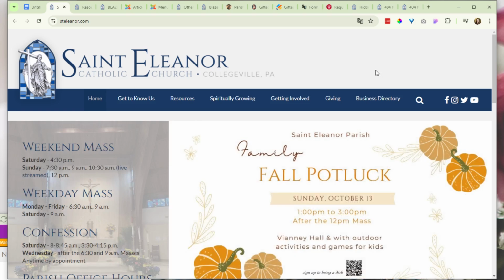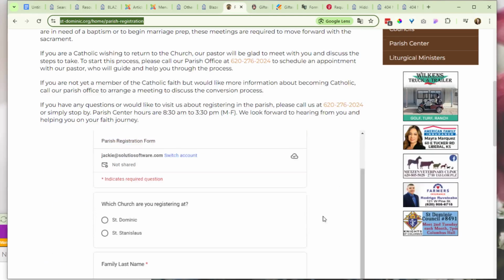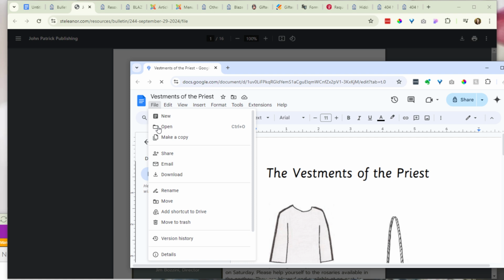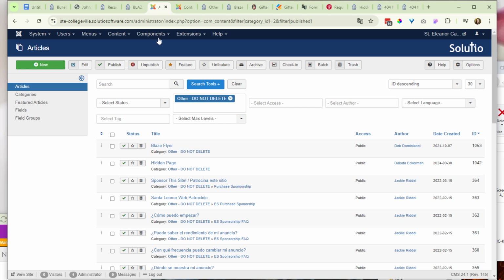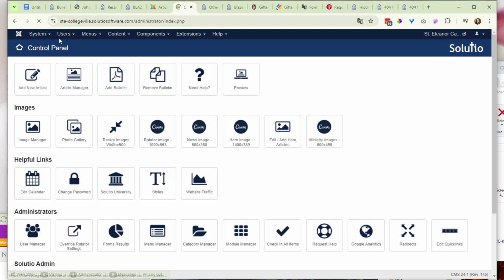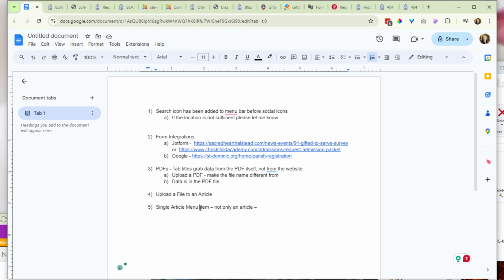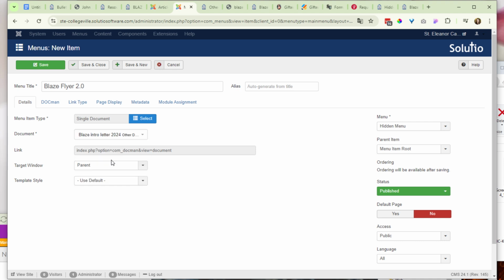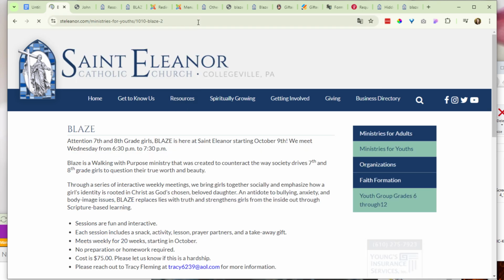Search, Forms, PDFs, Files (DocMan) and Menu Items